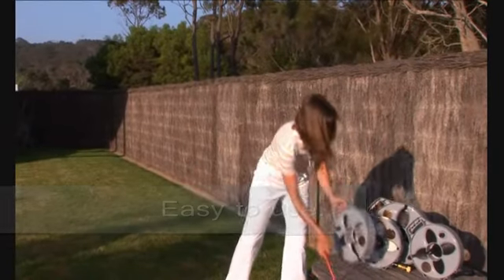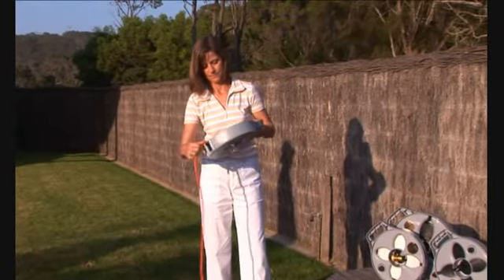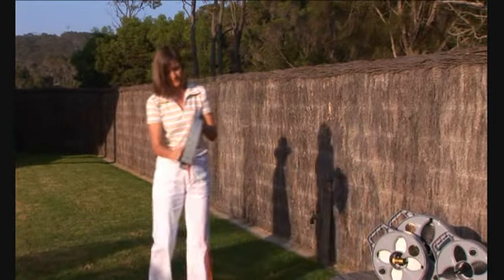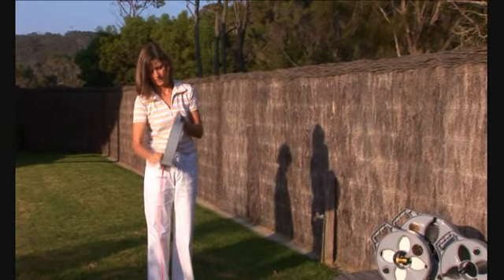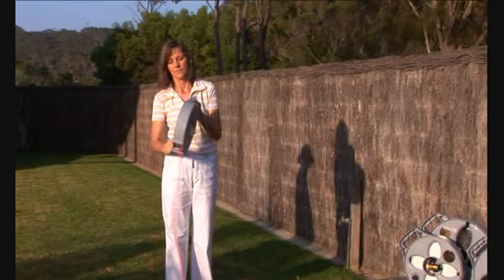Easy Peasy Flatout Products